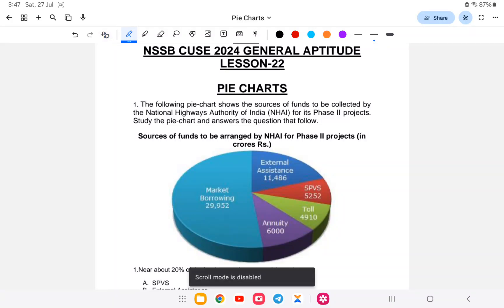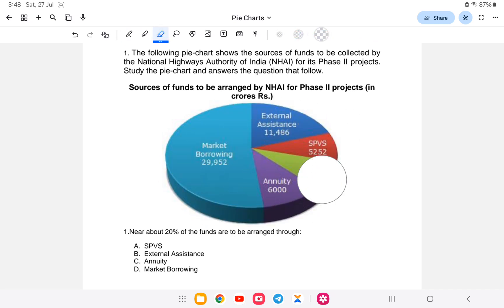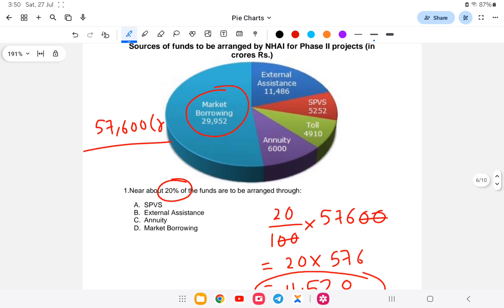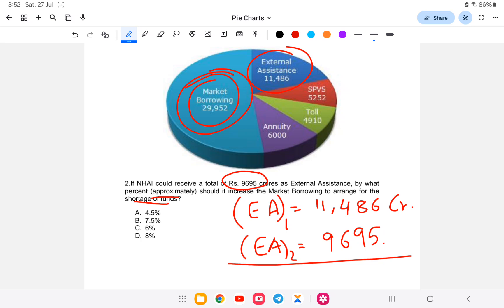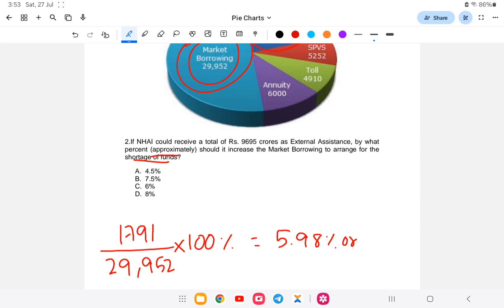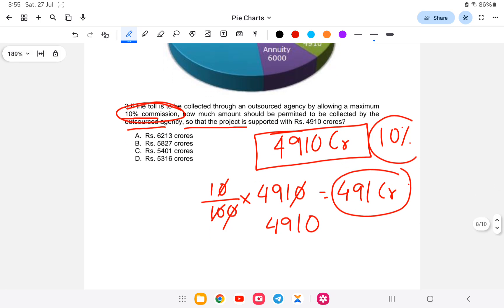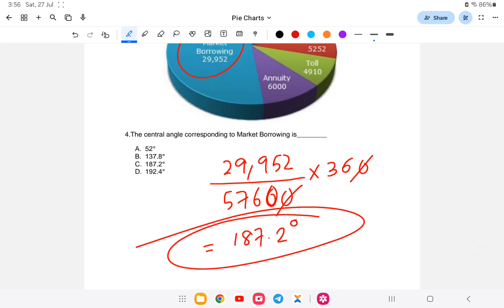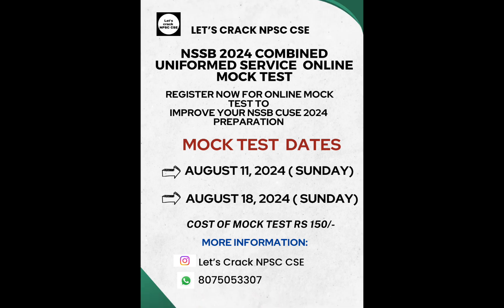NSSB CUSE 2024 | Aptitude | Pie Charts | Lesson-22